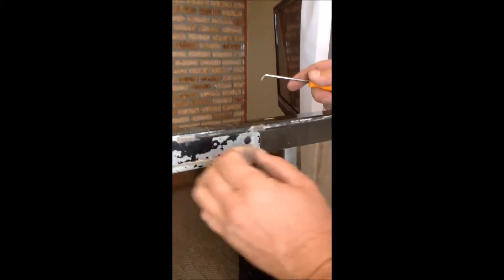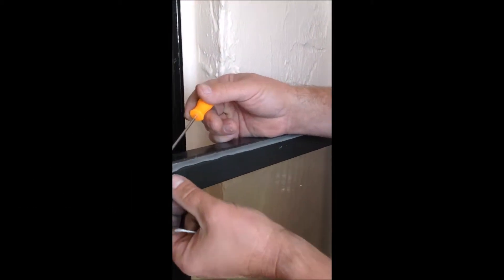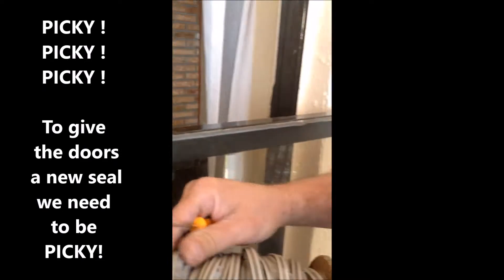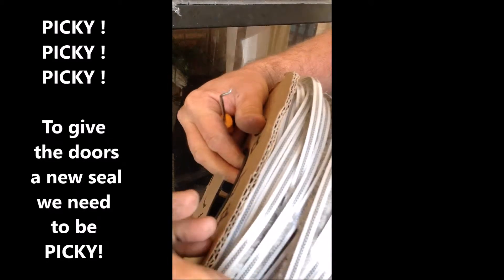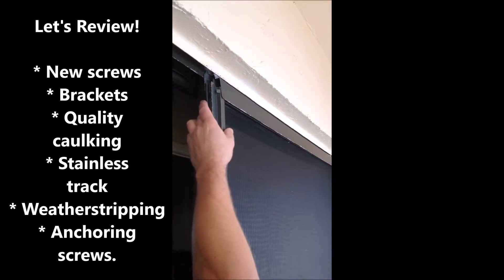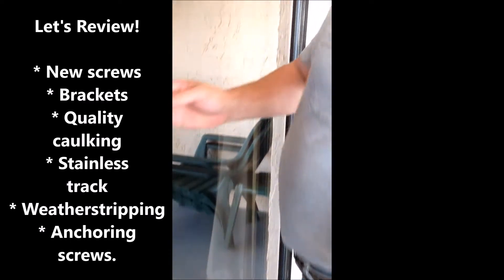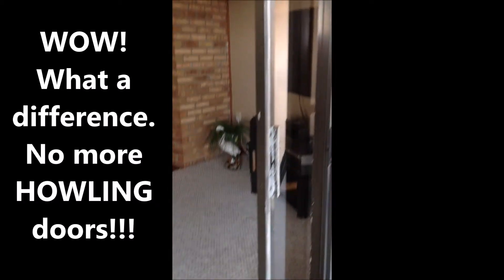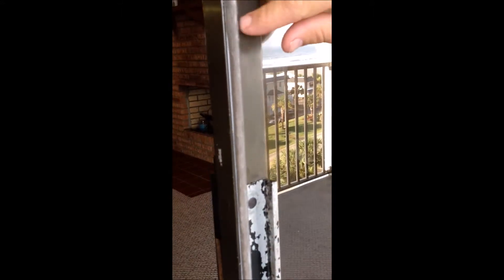Weatherstripping Woes A Comprehensive Approach to Repair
You can see why this has become necessary because it's corroded and disintegrated behind here. These bubbles will never make a good seal on a door.

You see a good example here before I start working on it, of how it's bubbled up and become brittle. And it's just pulling out.

So what we have to do is replace it. We take it out, I'm in the process of doing that now with a pick.

And the advantage is the new weather stripping. Here it has a reinforced backing that's made of a far better material.

And rather than wool, this is simply wool, it's now a plastic and it's nylon reinforced.

The same with this, it's a nylon seal instead of wool. And this is the weather seal I was talking about. They imbed with the new weatherstripping.

It makes a nice tight watertight seal that will keep the breeze and the water out.

All new stainless steel screws on the top. And the bottom is now bracketed, so that the fixed panel will stay in place and not move at an angle.

It's also caulked, it's caulked all around the seal of the fixed panel, so there'll be no more wind intrusion.

On the tracks, that one had been replaced. This one is all new stainless steel screws and rivets in the center.

There's new weatherstripping all around the door. It's nice and flexible and has that weather seal we talked about earlier.

We also went over here and replaced, where the wall, the frame was pulling away from the door and had done this damage,

with stainless steel tapcon anchors, that are 3 1/4 inches deep. As compared to the old 3/4 screws.

The door slides and locks easily.